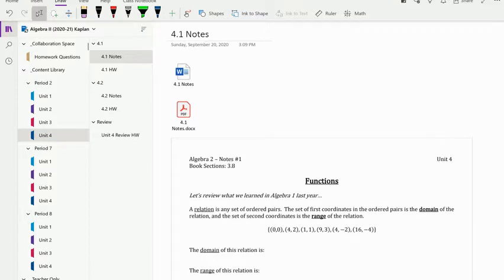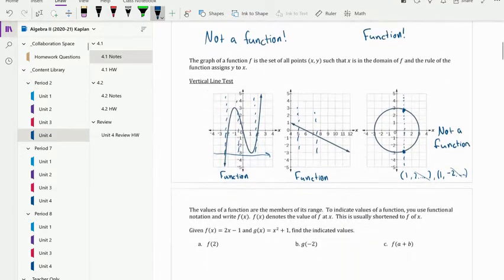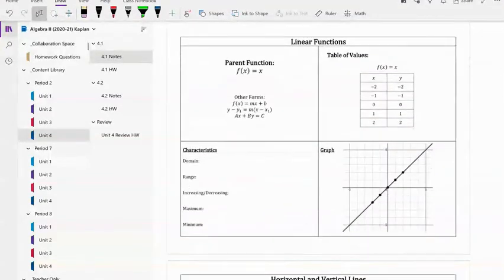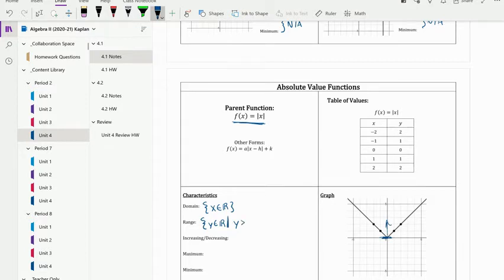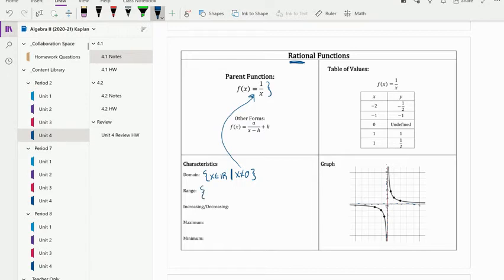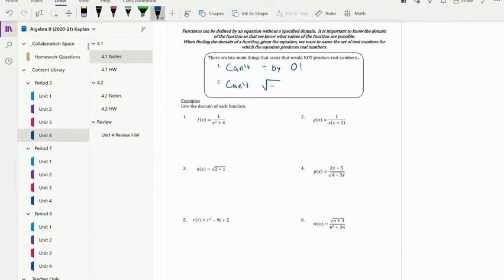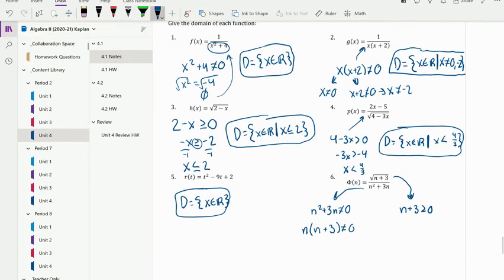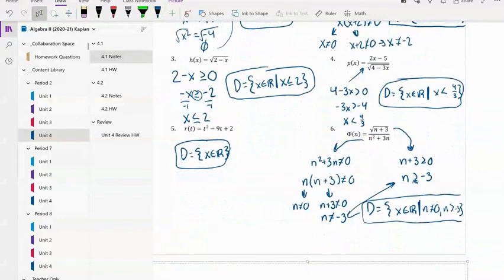Alg II 4.1